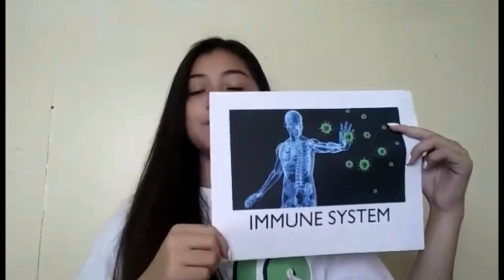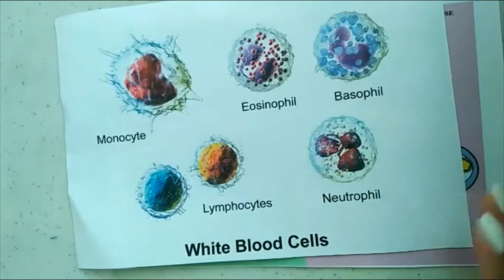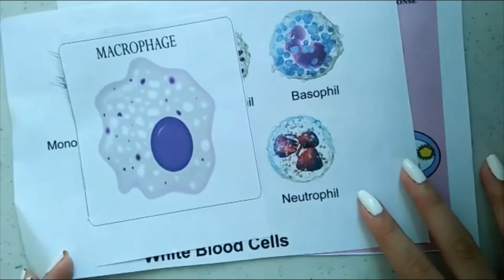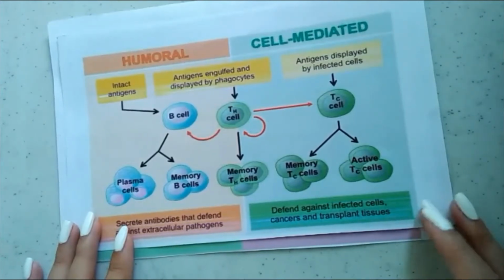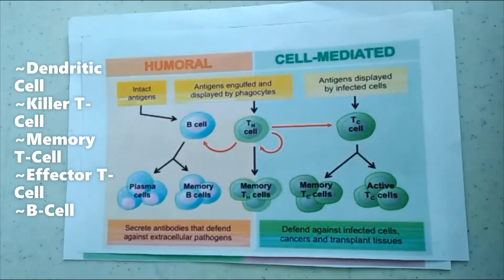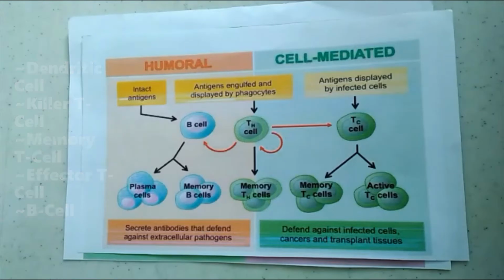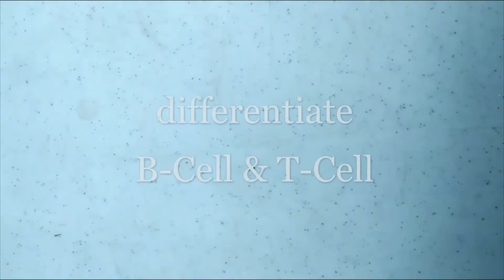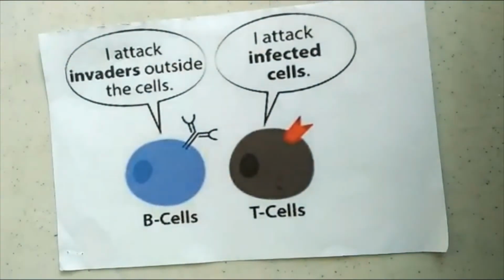Immune System (cells at work)